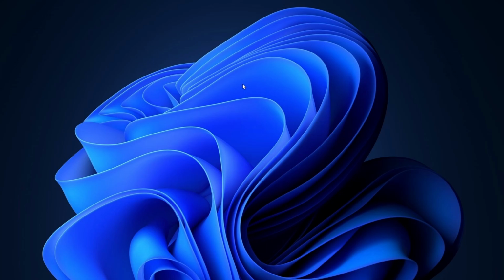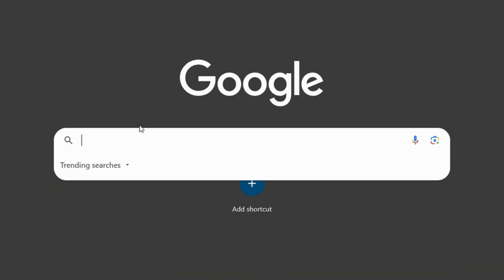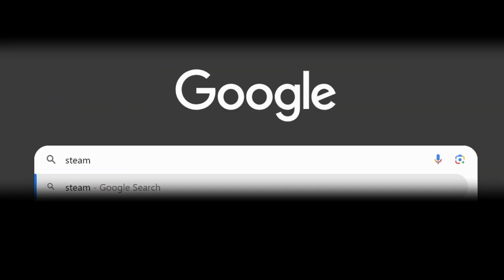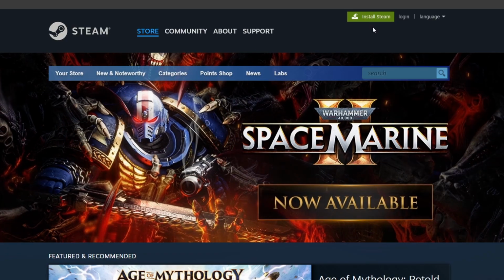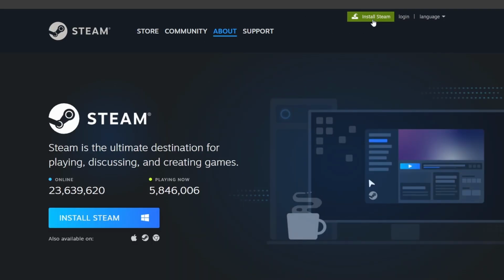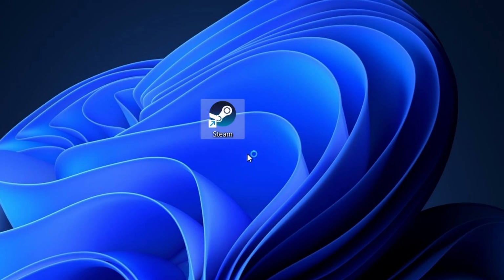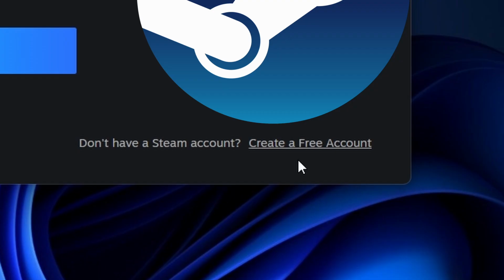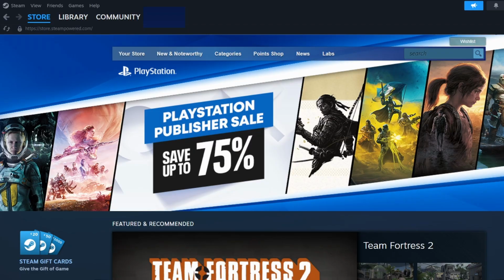How To Download Hello Neighbor 2 In PC | Hello Neighbor 2 Install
Hey everyone, welcome back to the channel! Today, I’ll show you how to download Hello Neighbor 2 in your PC.

Gaming Keyboard
Gaming Mouse